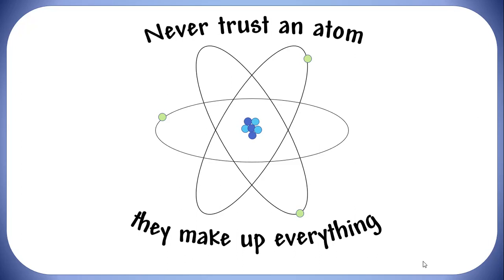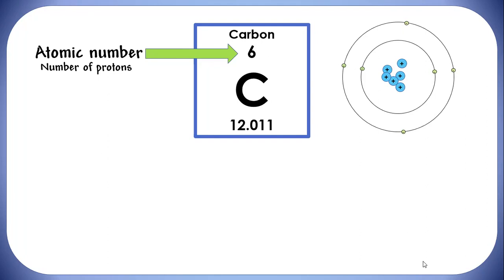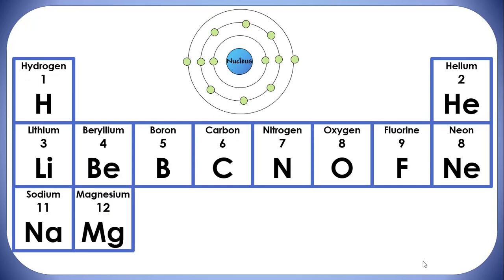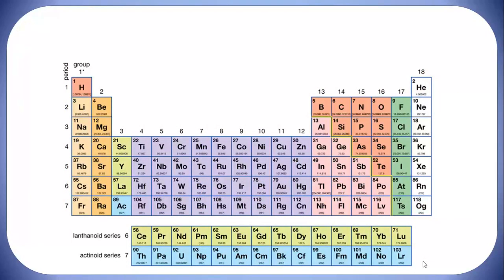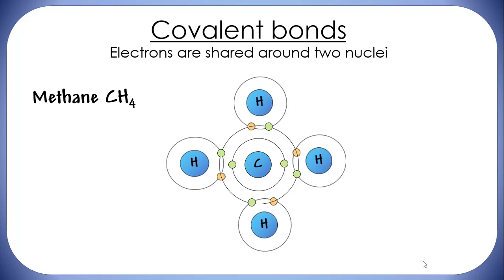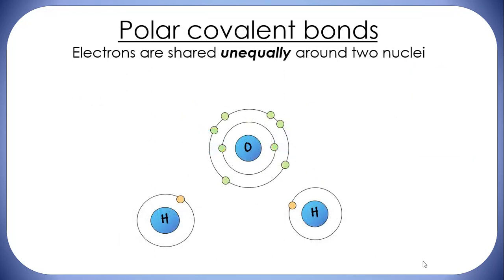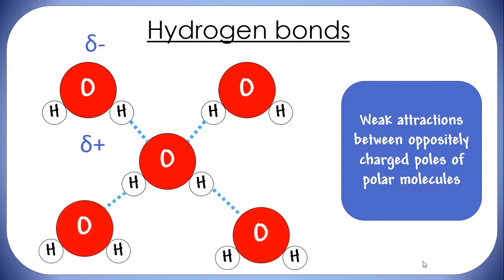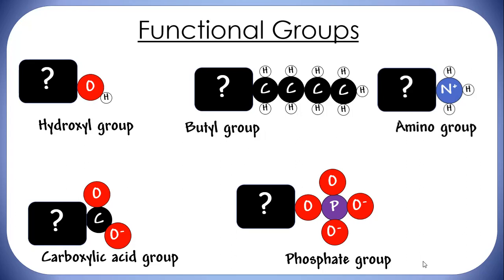What You Should Know About Atoms and Molecules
Atomic structure, ionic bonds, covalent bonds, hydrogen bonds, Van der Waals interactions.